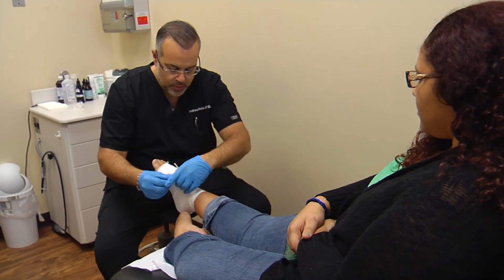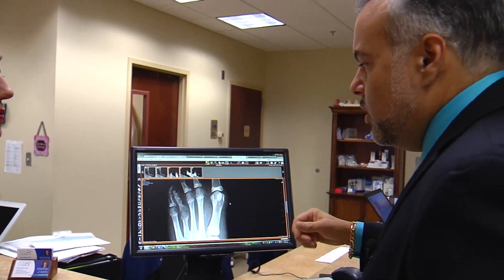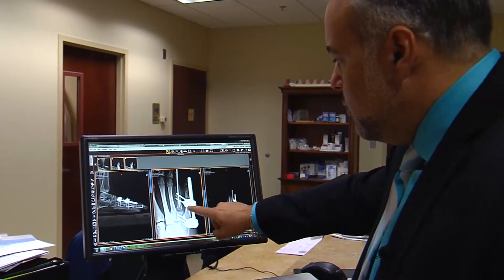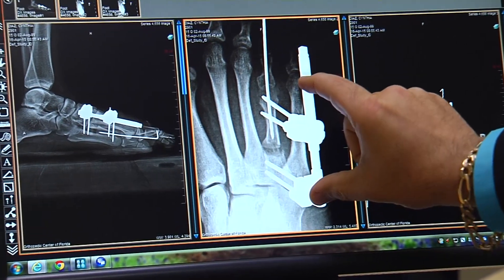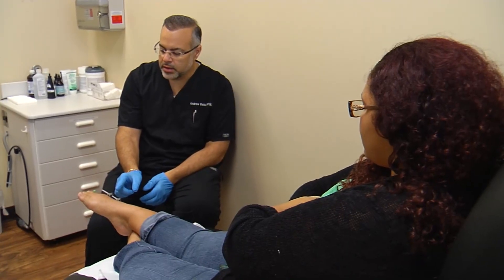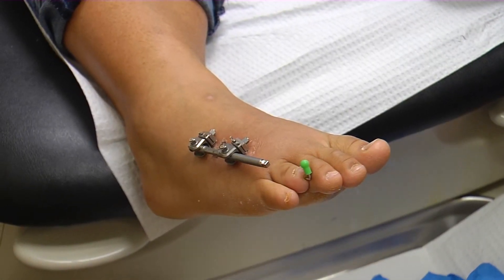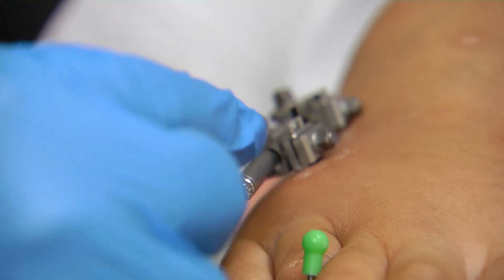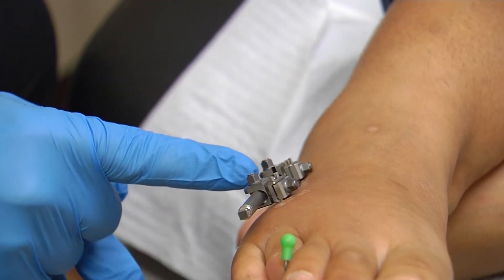Toe Lengthening Provides Better Balance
Commonly called ‘toe lengthening’- treatment for brachymetatarsia is no Cinderella surgery. Doctors say it is not a vanity surgery to help shoes fit better or feet look better, but a corrective procedure to fix a foot deformity.

“It looks like the toe’s in a deformed position. And it is. It’s growing on top of the foot because the bone behind it is not long enough,” says Dr. Andrew Belis, who is a podiatrist on medical staff of Lee Memorial Health System.

It usually impacts the fourth toe - the bone simply stops growing. The condition is frequently hereditary, affecting 1 in every 2000 people to varying degrees; mostly women.

“It can cause pain, problems with the weight bearing surface, they’re not standing properly and that can cause calluses or other problems on the bottom of the foot,” says Dr. Belis.

The lengthening procedure evens out the weight distribution across the toes, providing better balance. It is not an overnight success, but does offer a happy ending. In a few weeks time, the toe is in its proper position, and patients can confidently flaunt their feet.

It starts with doctor’s breaking the toe bone, creating a separation. New bone fills the gap - paced by an external fixator.

“Think about a rod and it has pins that are going through the skin on either side, like braces but instead it kind of goes through the skin and to the bone. And this rod is adjustable. The patient turns this device and it slowly extends the bone,” says Dr. Belis.

A person can grow about a millimeter of bone each night. Doing it slowly better accommodates the soft tissues - tendons, ligaments, nerves and blood vessels.

“It’s so slow that it doesn’t even hurt people as it’s growing,” says Dr. Belis.

A length few would go, unless they were seeking firmer footing.